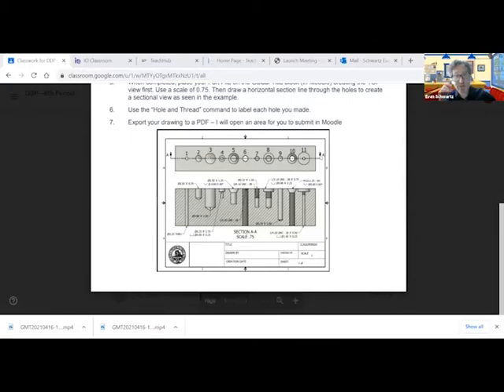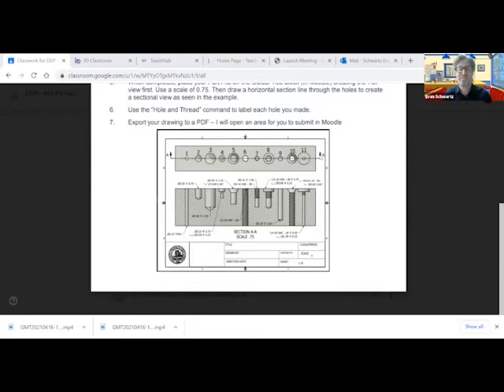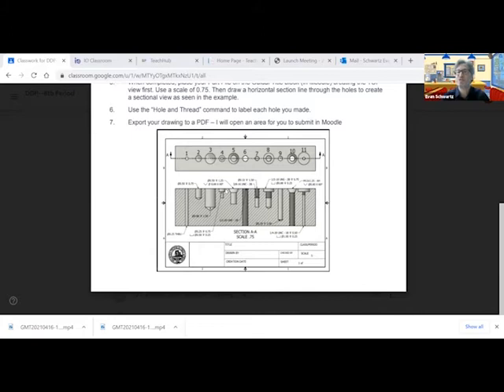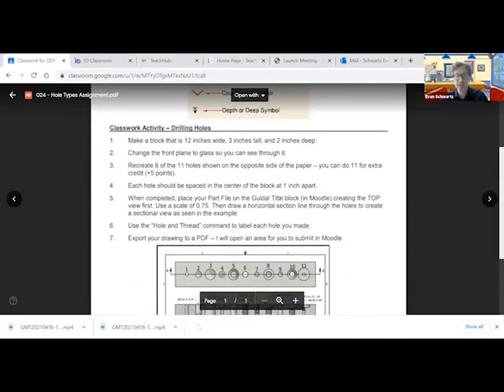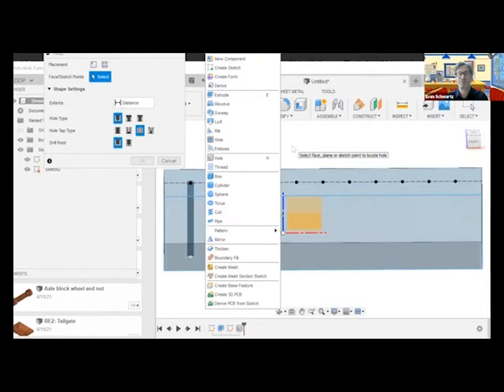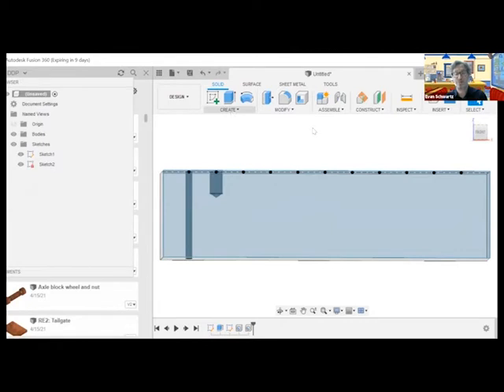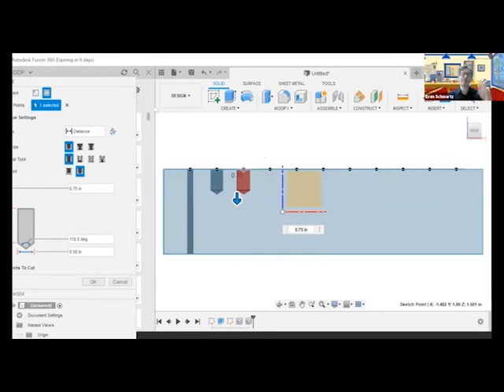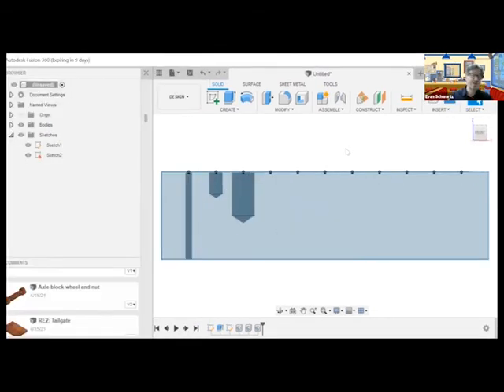DDP--Hole Type Assignment Demo Part 2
Part of Brooklyn Technical High School's DDP program. Demo by Mr. Schwartz